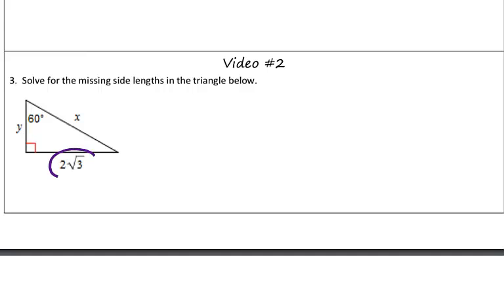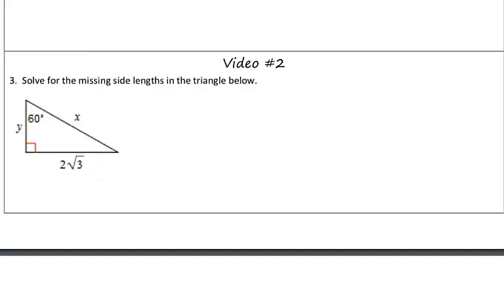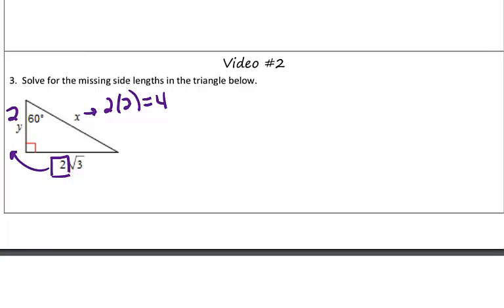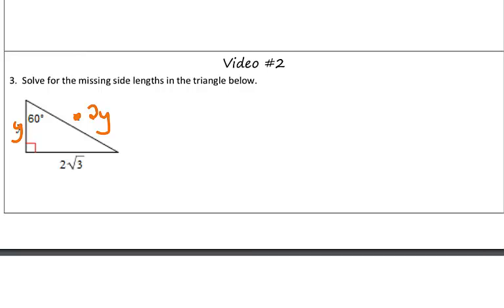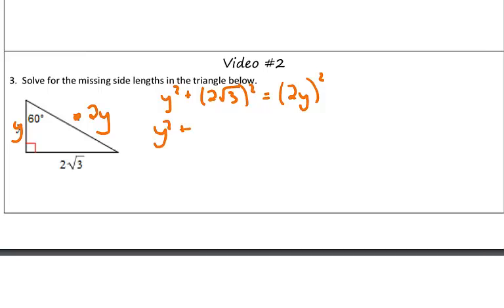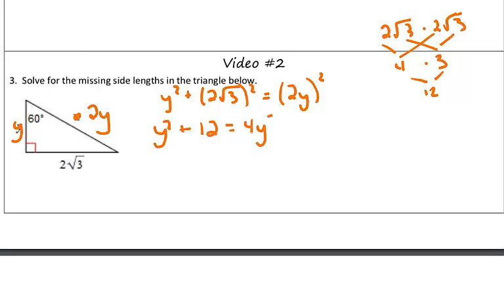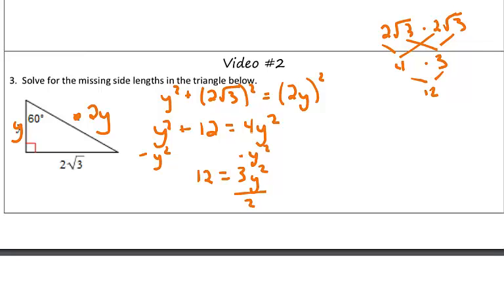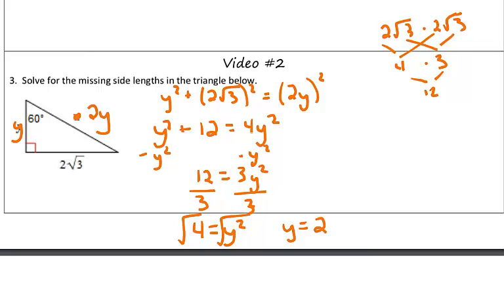Special Right Triangles (30-60-90) Video #2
Use this video to apply the shortcuts of special right triangles (30-60-90) to solve problems!